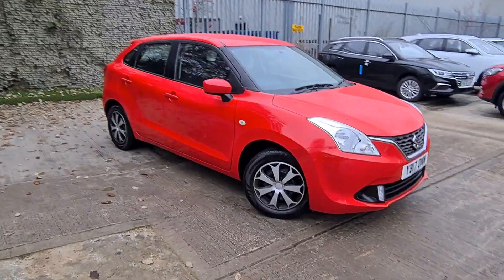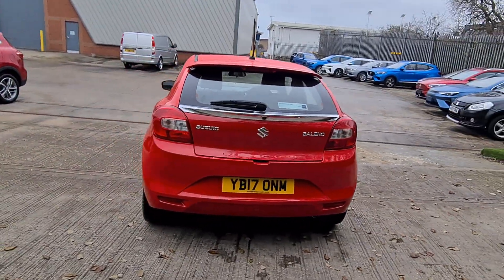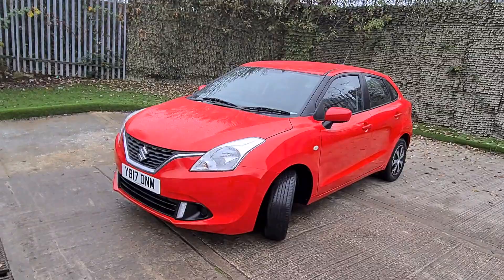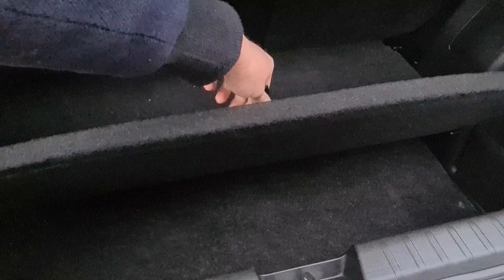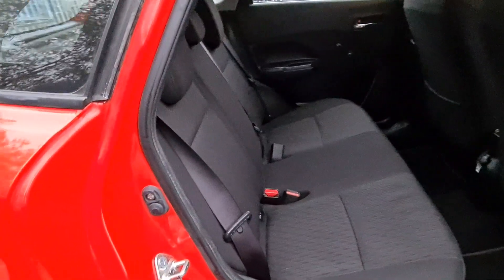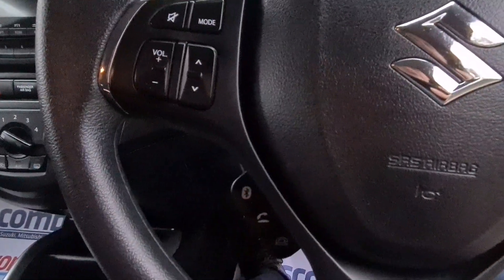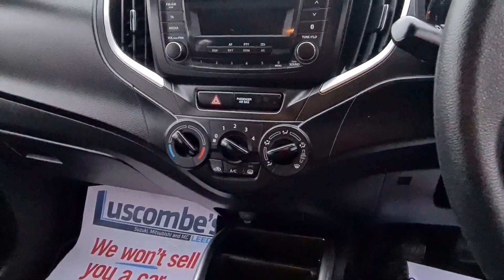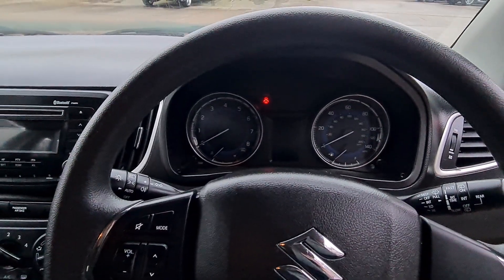Suzuki Baleno SZ3 YB17ONM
Luscombe Suzuki is pleased to offer this well cared for Suzuki Baleno SZ3 1.2 Dualjet Manual 5Dr in Bright Red. We Retailed the car to the last customer so we know the car well and has been serviced every year for the last 3 years, The car comes with adaptive cruise control for those long motorway journeys, air conditioning to keep you cool, bluetooth to keep you going whilst being handsfree and dab radio for the longer journeys which makes available a plethora of channels for all ages and tastes. Aux port and USB to charge your mobile devices throughout your journey, daytime running lights to make you more visible to pedestrians and other oncoming traffic, plus lots more.

All our used cars are not only checked and tested but, we also provide a technicians appraisal video, where you can see for yourself the condition of the brakes, tyres, suspension, battery and exhaust etc. We would highly recommend you watch this, as it is unique within the industry, so you can buy a used car with total trust and confidence. All our cars are also handed over with at least 12 months MOT and serviced as required. Don’t take our word for it, watch the video. Remember "We won't sell you a car, but we will help you buy one!